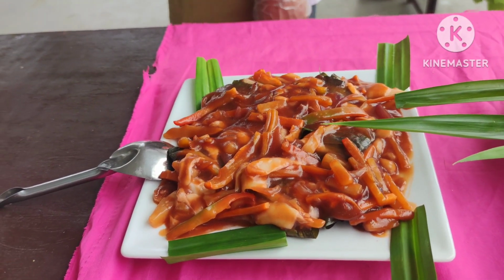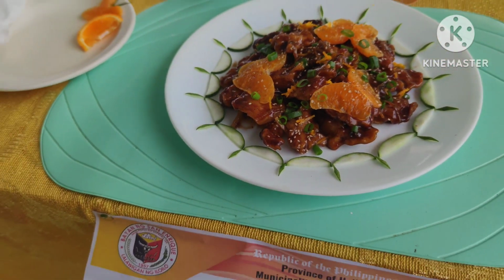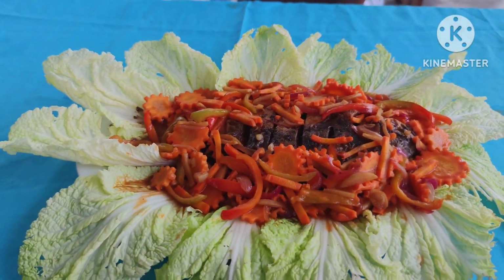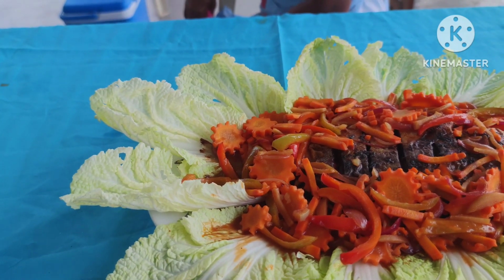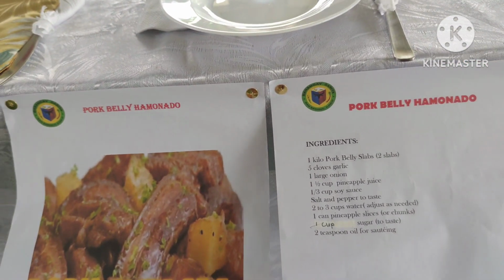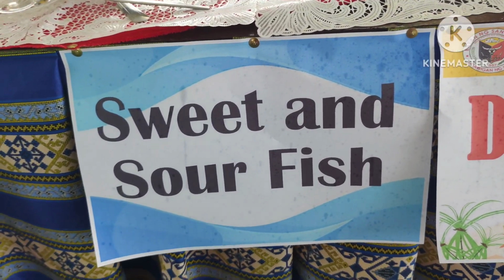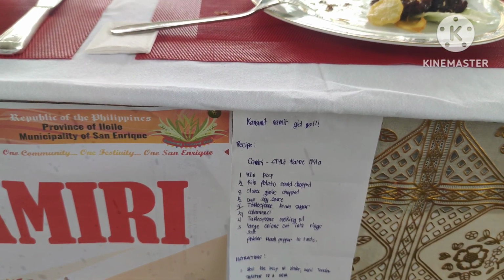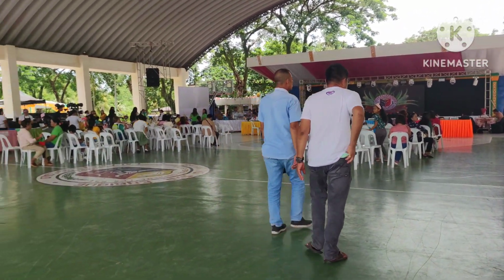CulinaryCookingContest interview LocalOfficial Calamay Festival2023